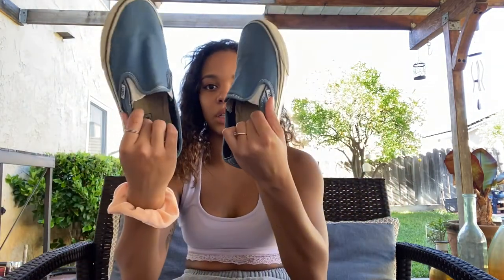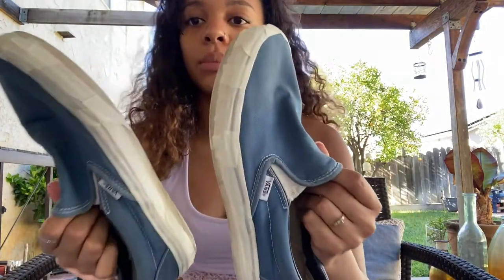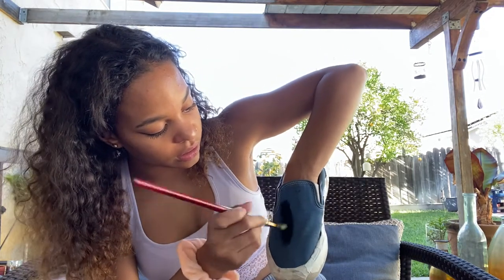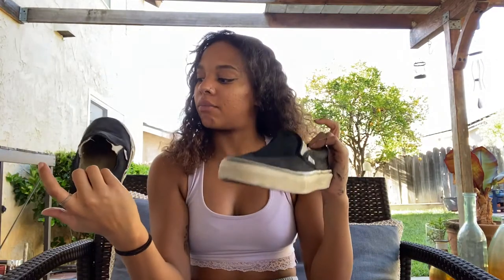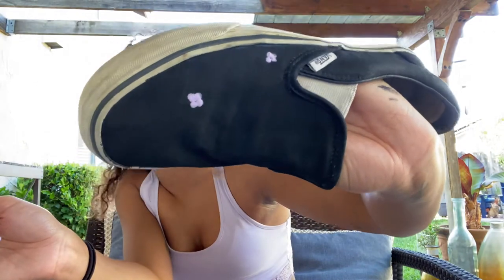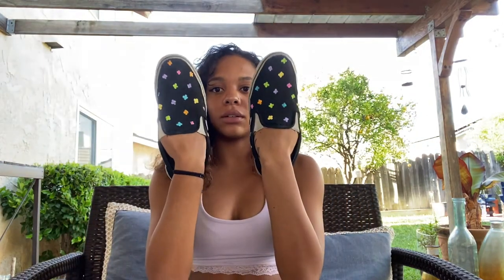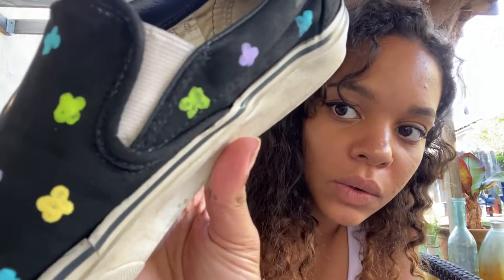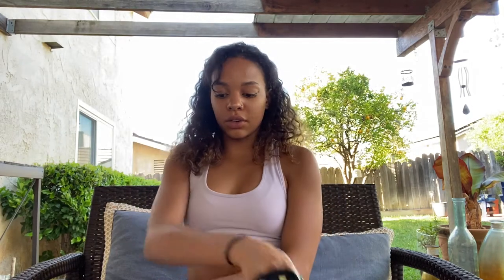TRANSFORMING MY OLD VANS INTO COOL NEW SHOES | painting my shoes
Once again I am back with a little DIY action! I guess I've just been so bored that I can't think of anything else to do.. lmao. Anyway, this was a lot of fun and if you have some old shoes this is definitely a fun way to pass the time.